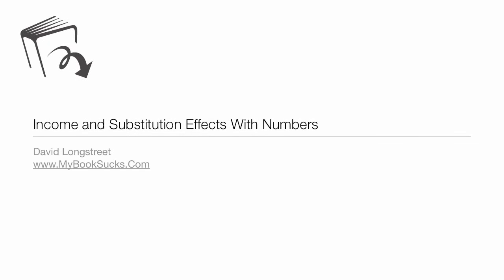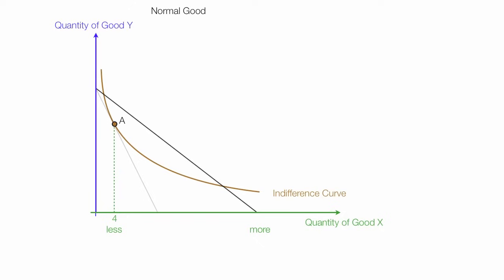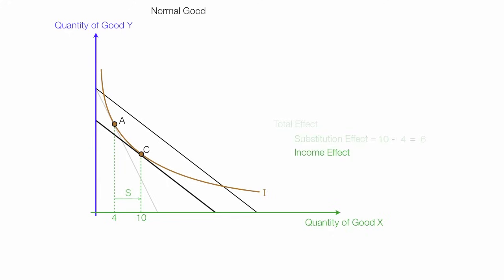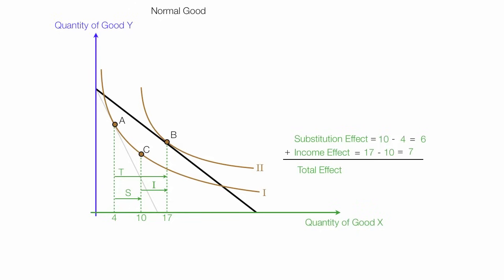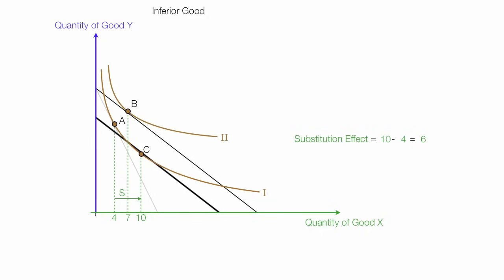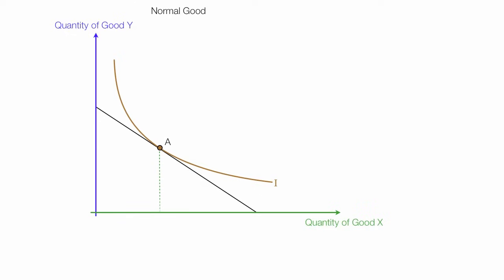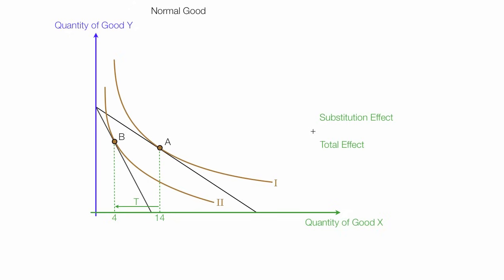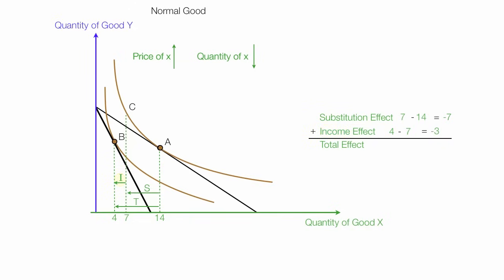Example Income and Subsitution Effects For Normal and Inferior Goods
Tutorial on understanding the income and substitution effects for normal and inferior goods when the price of a good rises and income and substitution effects for normal and inferior goods with a price decrease.